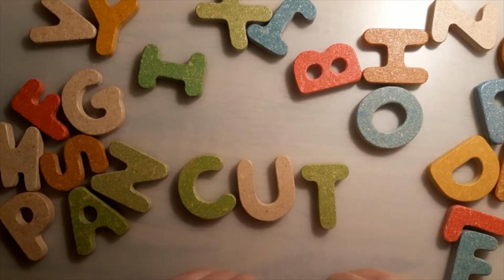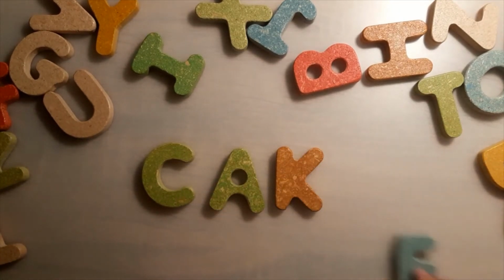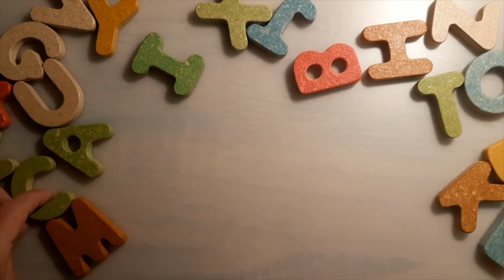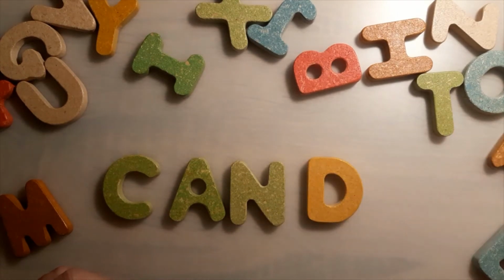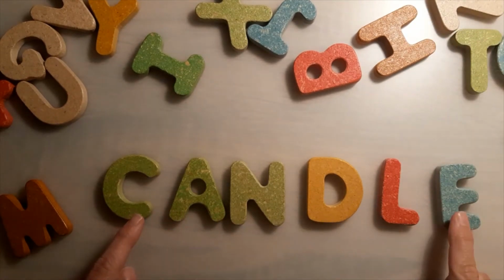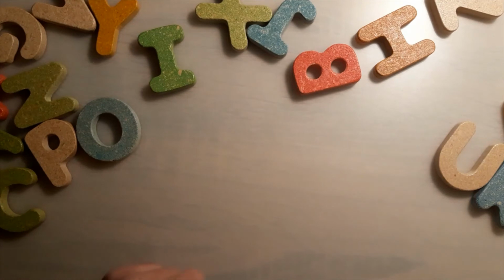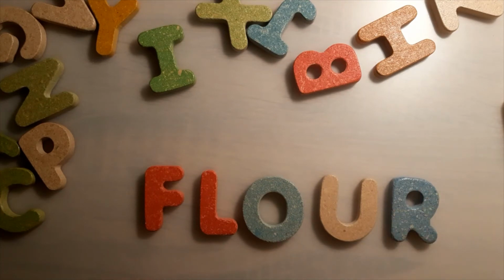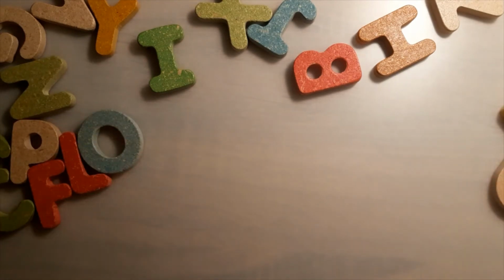Spelling made easy | English spelling for beginners | Vika's English